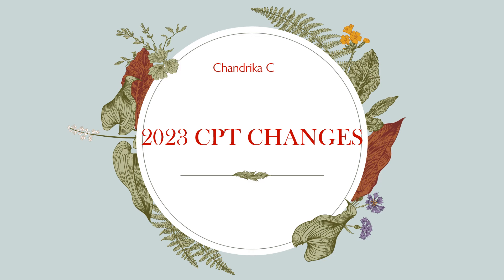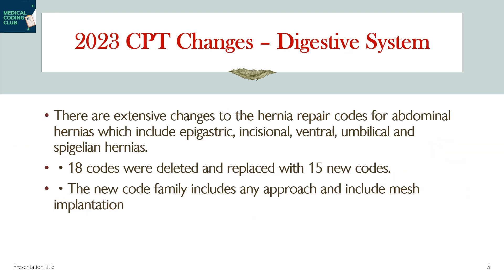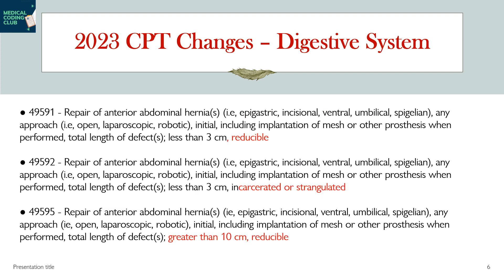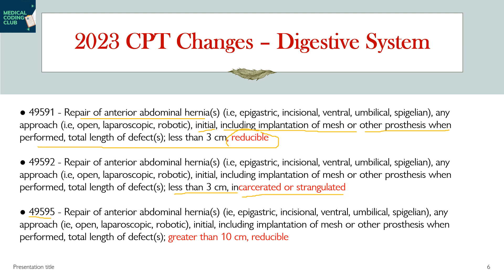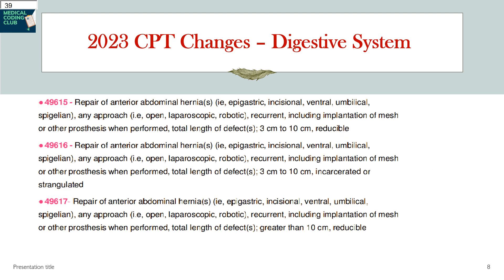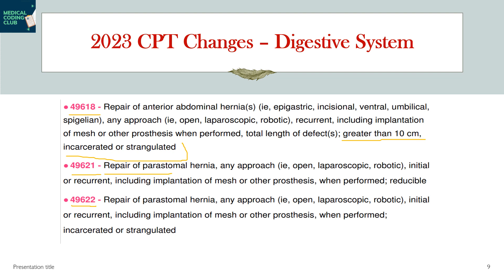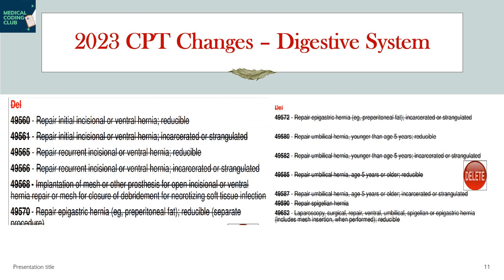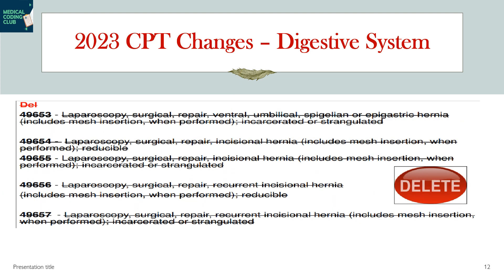2023 SURGERY CPT CHANGES | DIGESTIVE SYSTEM | MEDICAL CODING CPT CHANGES PART 2